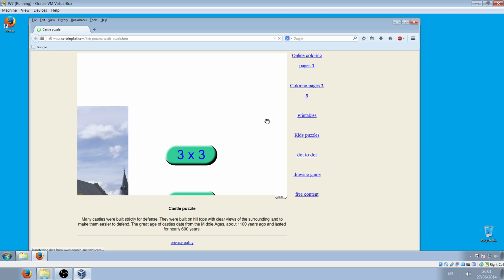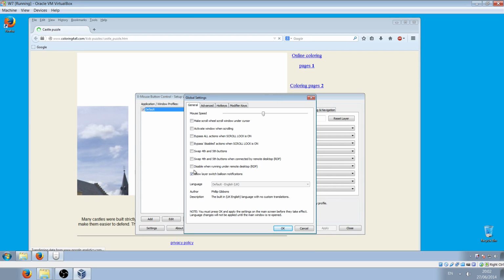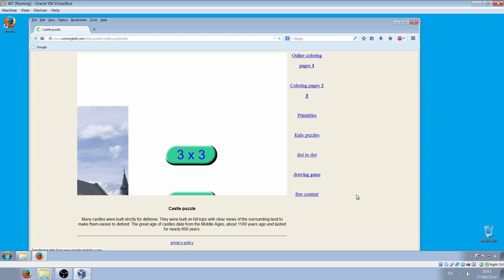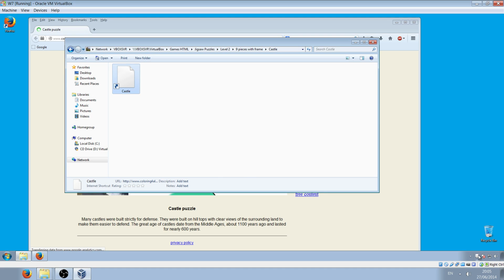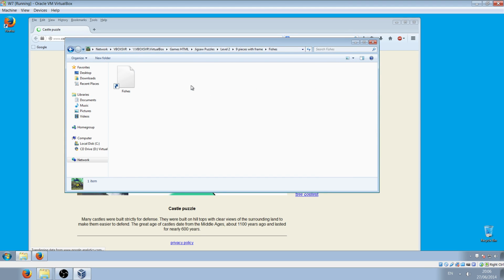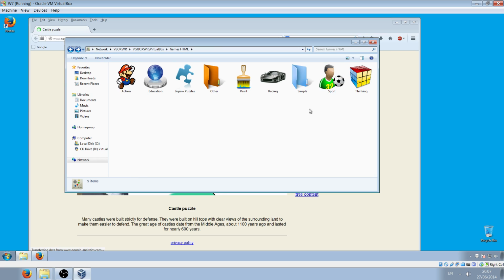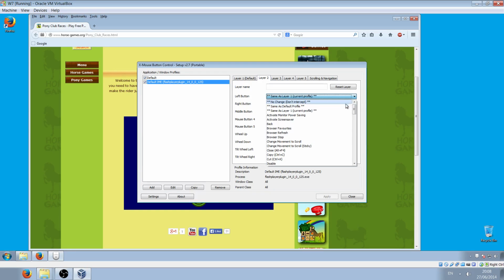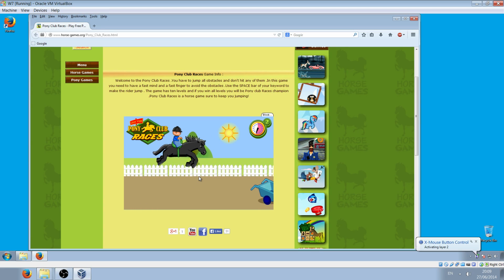X-Mouse Button Control - Accessibility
My uses of the program X-Mouse Button Control
in work with people with Intellectual Disabilities
and with people with Cerebral Palsy.